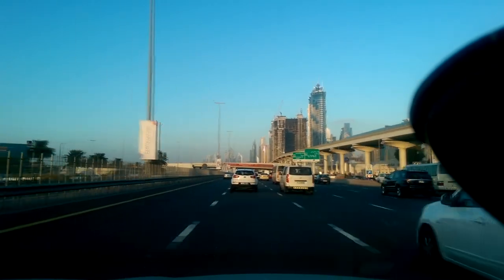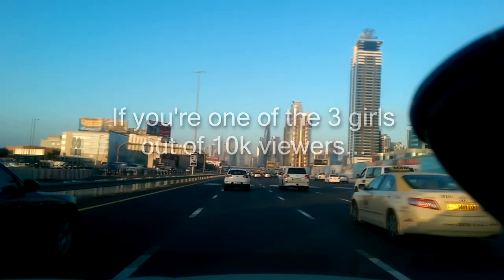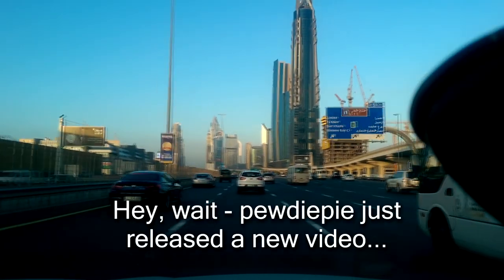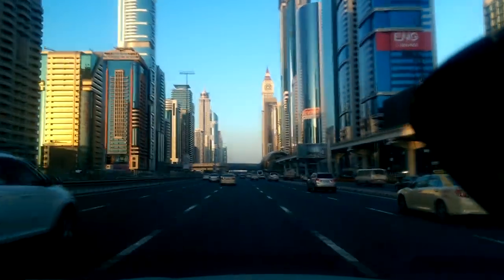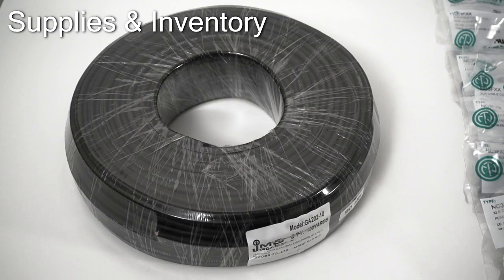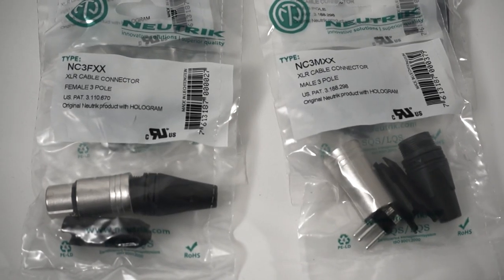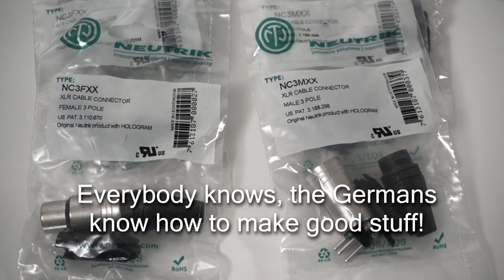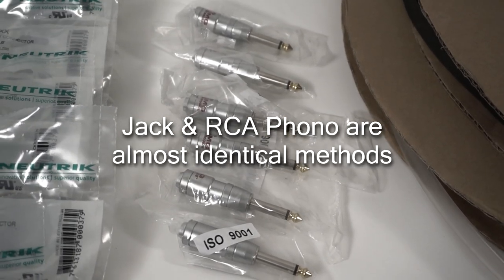#003 Soldering Tutorial - How to make pro grade cables!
Links to products used in the description below.
Learn how to make your own cables like the pros. This is an extended, in depth tutorial - not for those with a short attention span. Set aside some time, sit down with me, and learn the art of making cables... the proper way.

Check out my blog for international links to products (amazon.co.uk/ amazon.de/ aliexpress)

Heat Shrink
XLR Connectors
TRS Jack

Tools
Knipex Cutters
Hakko FX888D Soldering Iron
Iron Tip

Solder 0.8mm
Heat Shrink Gun
Brother Label Machine
Bench Vice